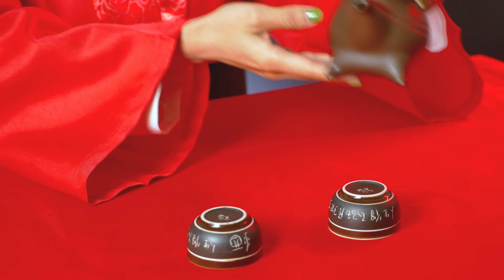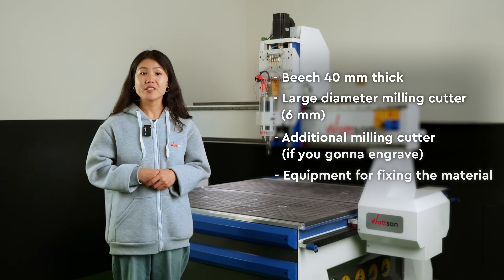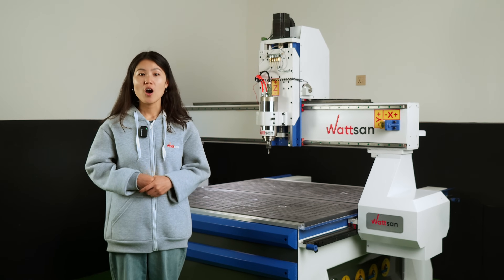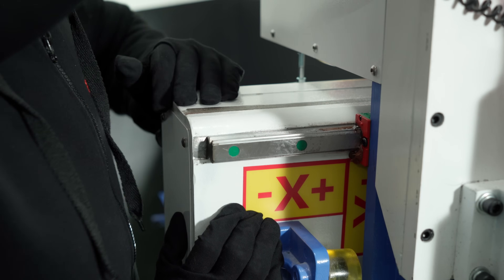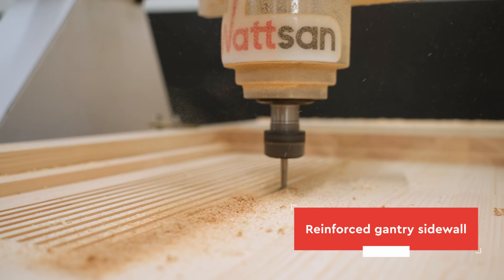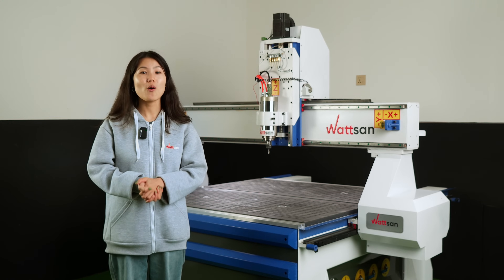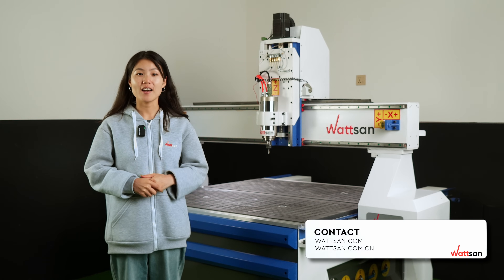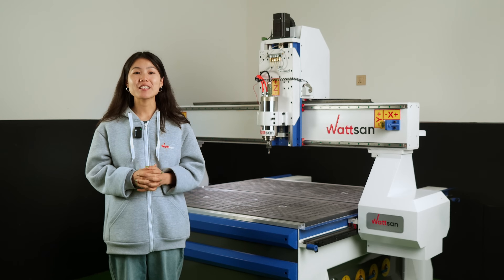How to make a traditional Chinese chaban (a tea tray) using a Wattsan CNC router?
Hello! In this video, we gonna make a traditional Chinese chaban (a tea tray) on the Wattsan M1 1313 CNC router machine. Let's get it started!

Follow the link to learn more about the Wattsan M1 1313 CNC router machine:

Well, we gonna make a tea tray out of 40 mm beech. For your convenience, we have prepared the checklist:
Beech 40 mm thick;
Large diameter milling cutter (6 mm) + additional milling cutter, if you gonna engrave;
Equipment for fixing the material.

For a rectangular tea tray, a large diameter end-milling cutter is the best choice for fast processing. We have a 6 mm thick one.

We have the Wattsan M1 1313 CNC router machine with a 3kW spindle. The model cuts and engraves wood, plywood, MDF, foam plastic perfectly — it is quite the thing!

For a perfect tea tray, it’s crucial that the machine is as stable as possible. The Wattsan M1 1313 is made of a fully solid-cast bed, so there will be no distortion or vibration of the product. The cut is clean without unnecessary relief, which means the result is high quality and no grinding is required.

If you are interested in Wattsan M1 1313 and wanna know more about it, our YouTube channel already has a video review of it, so you can find it by following the

00:00 Introduction
00:44 The checklist for your convenience
01:12 Choosing a milling cutter
01:56 About the Wattsan M1 1313
03:30 Why is a chaban’s a good idea?
04:54 Look at our result!
05:09 See you next time!